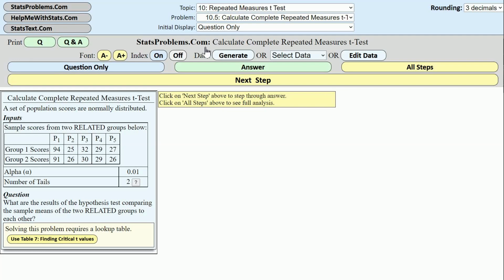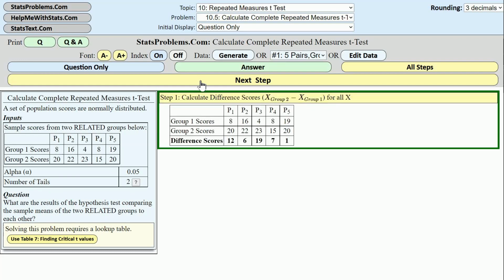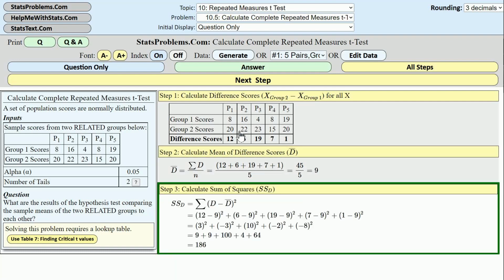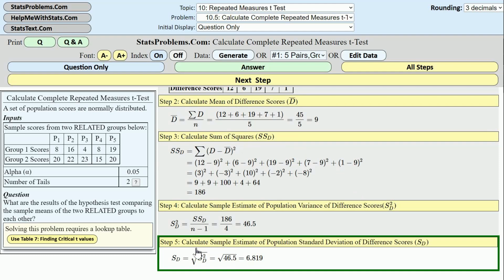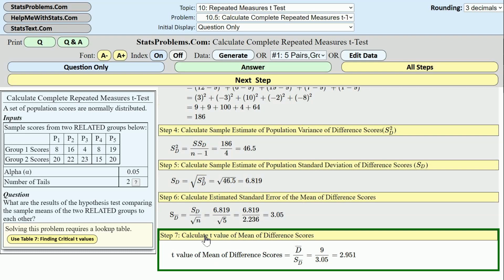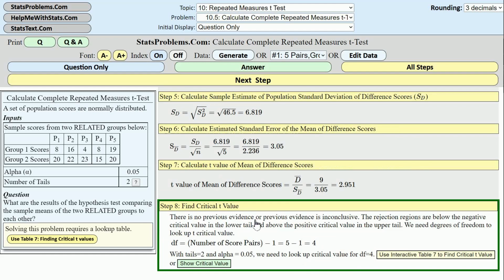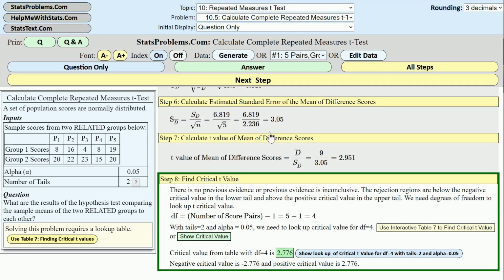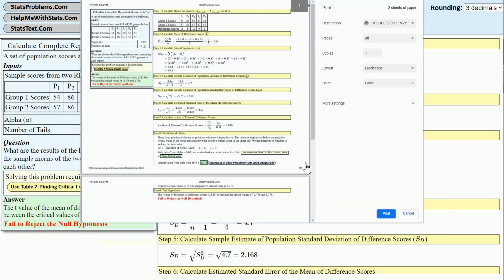How to Calculate a Repeated Measures t Test: A Step By Step Solution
Learn how to Calculate a Repeated Measures t Test with this step-by-step tutorial created using the free which lets you work step-by-step through an unlimited examples of more than 60 different statistical analyses. has the videos on this channel, concept videos, review questions a free online comprehensive behavioral statistics textbook.